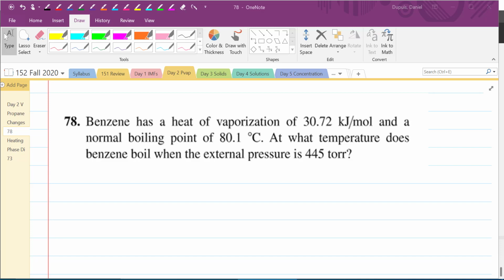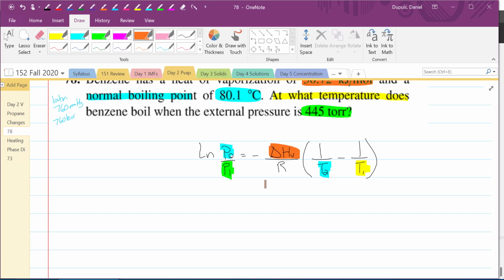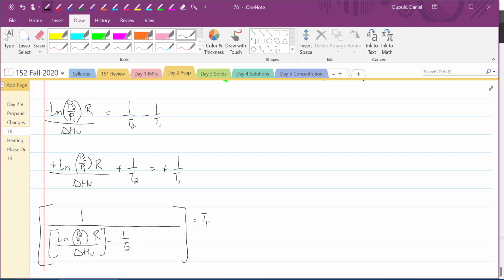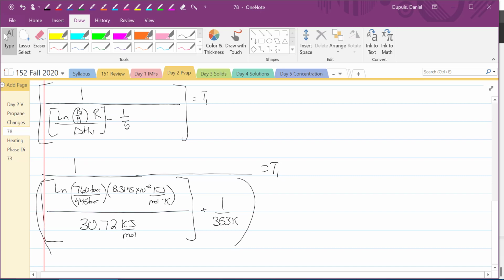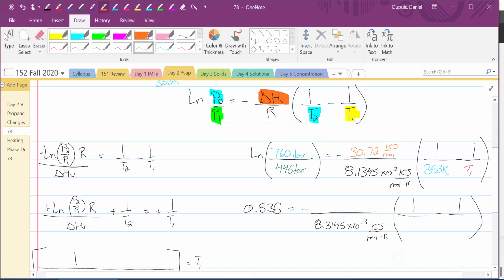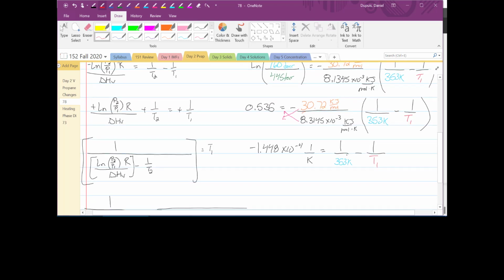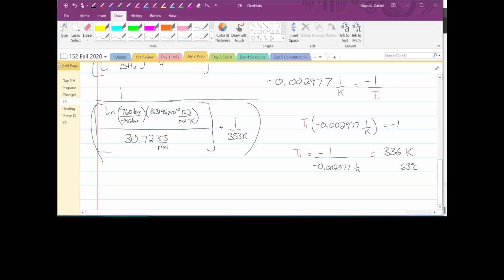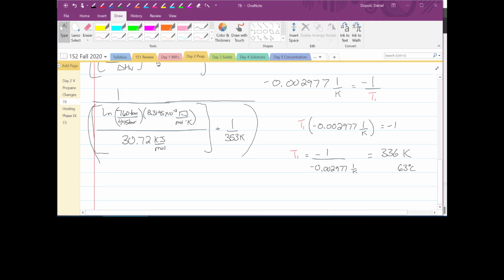CHM 152 Day 2 Example 78